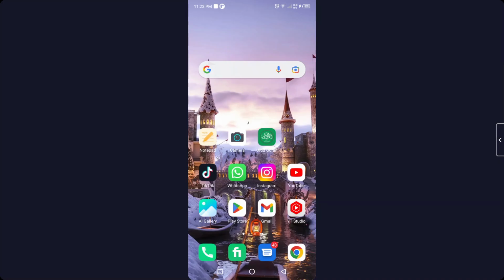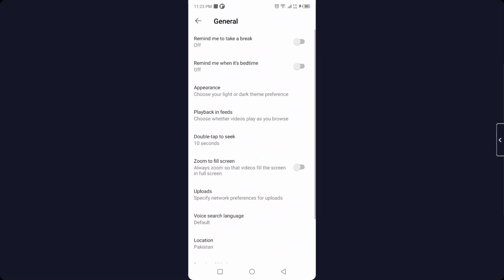How To Picture In Picture On Youtube In iPhone ( YouTube Picture in Picture iPhone)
How To Picture In Picture On Youtube In iPhone